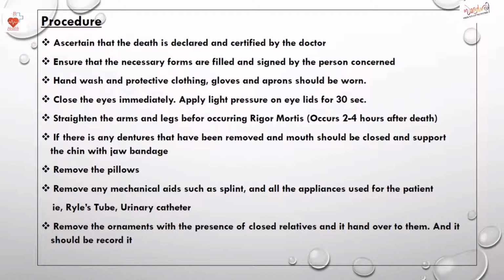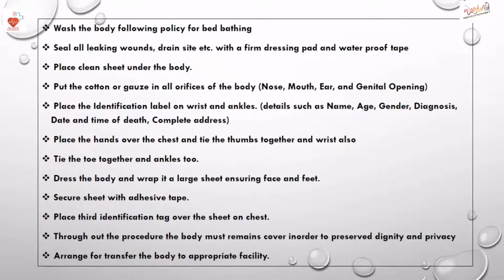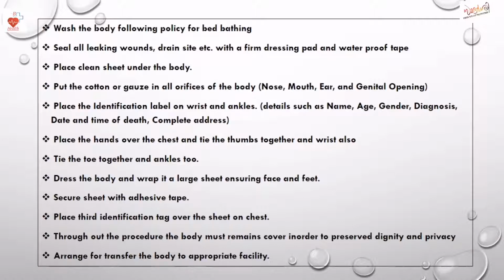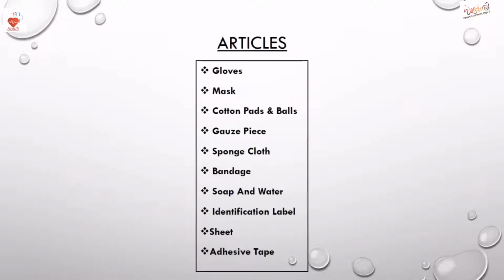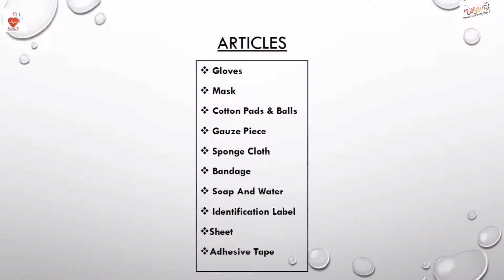Death care procedure notes for Nursing students /nursing assistant Students